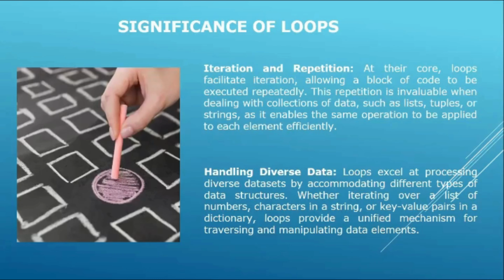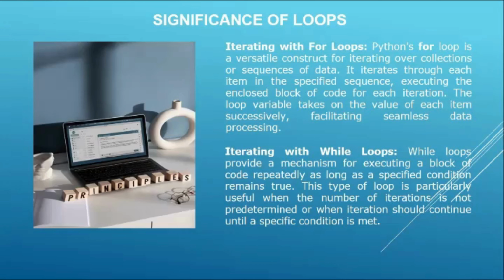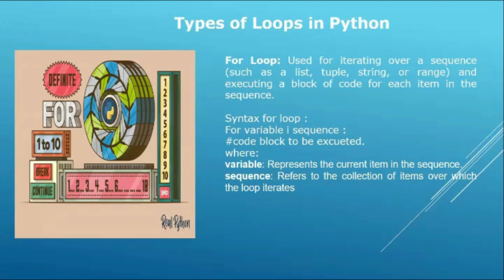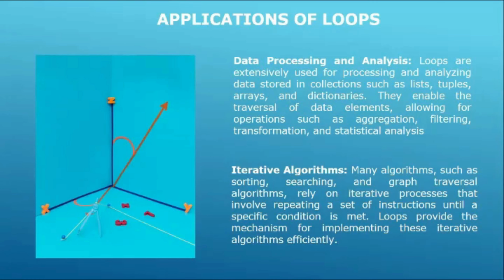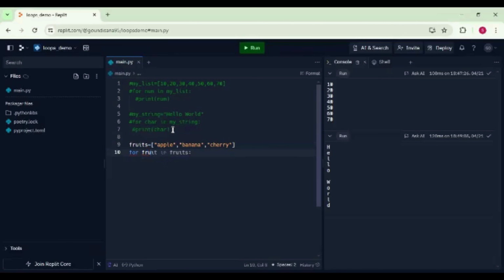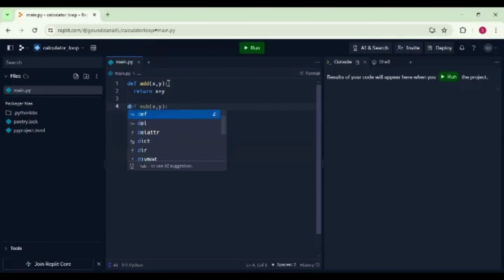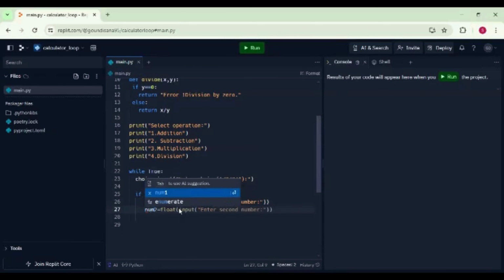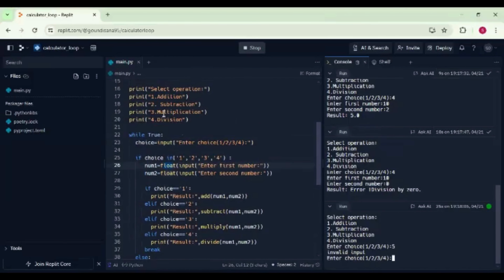5. Python Loops Made Easy: A Beginner’s Guide to Simple Loops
Welcome to the ultimate beginner-friendly guide to Python loops! 🚀 In this video, we’ll dive into the concept of simple loops, explaining their importance and practical use cases. Whether you're new to programming or just brushing up, this tutorial will help you understand:

✔ How to use for loops and while loops in Python

Whether you're a beginner in Python or looking for a fun project, this tutorial has everything you need! Watch, learn, and build your chatbot today.